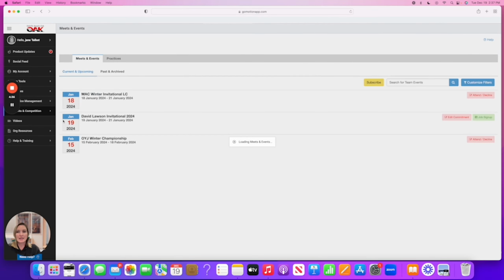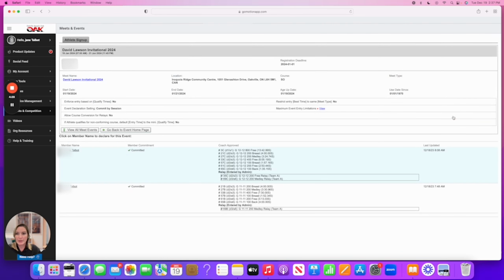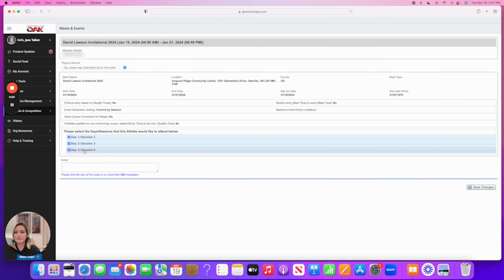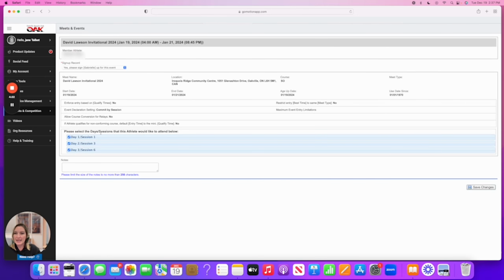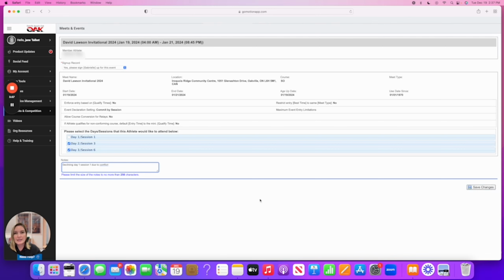Understanding OAK - How to decline a meet or session